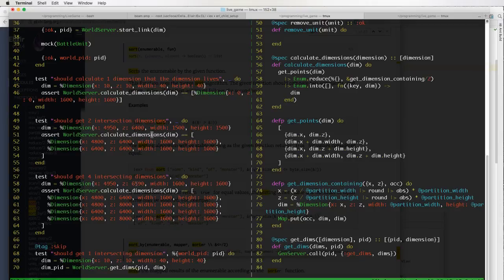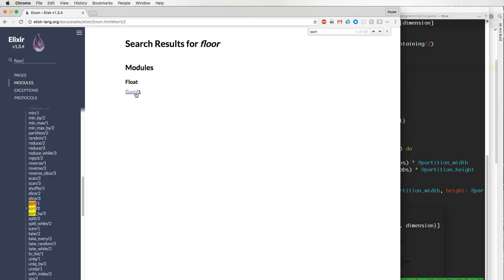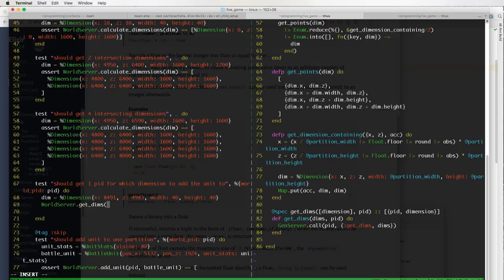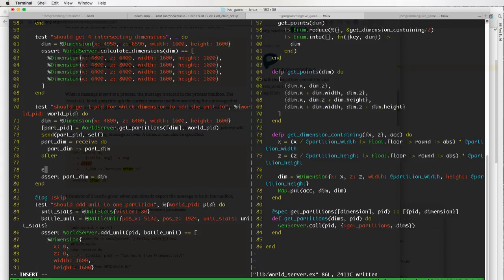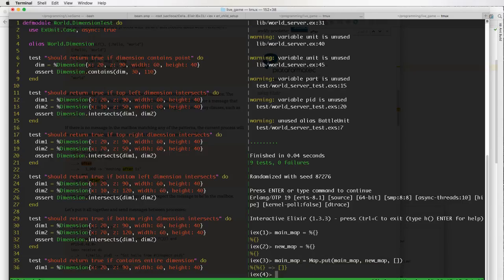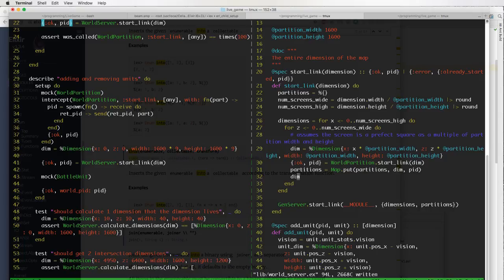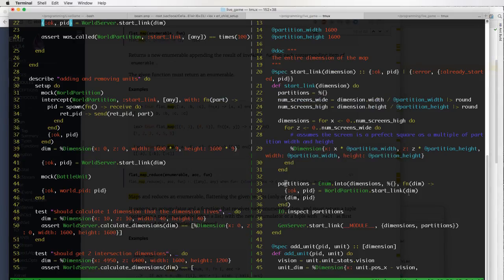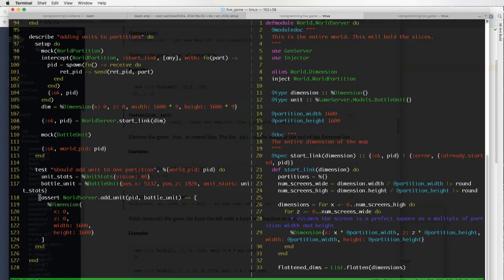Day 111: Getting closer to finishing our world partitions.